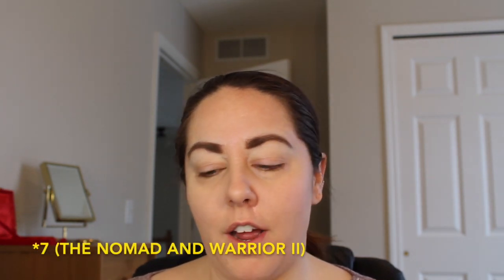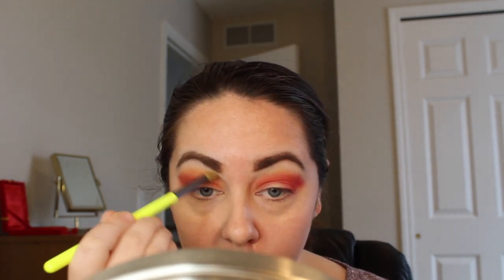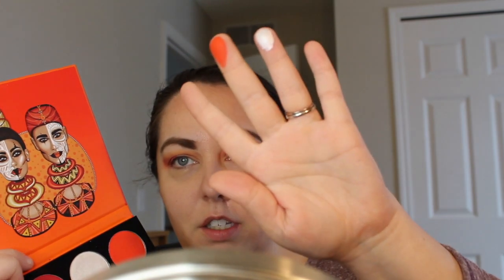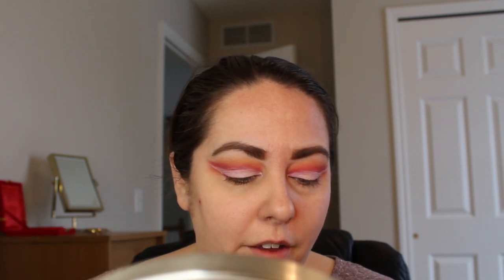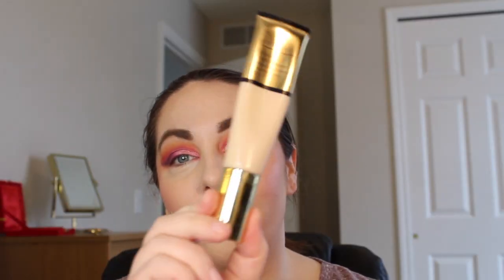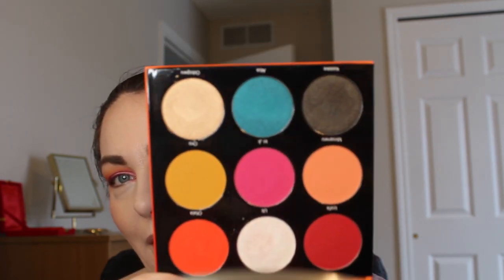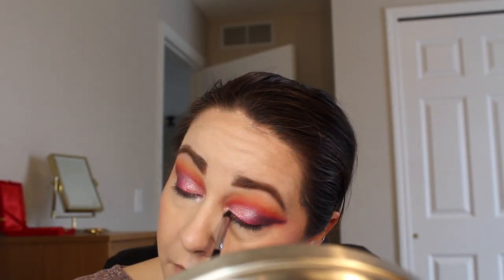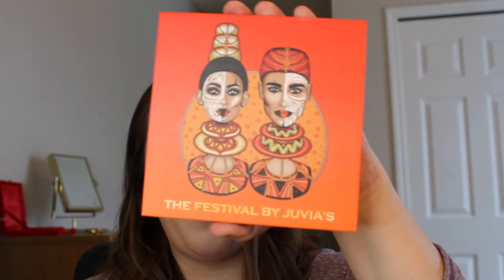Eyeshadow Tutorial with the Juvia's Place "The Festival" Palette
During my week of just Juvia's shadows, I tried to create a look using "The Festival" palette. I've used individual shades from this palette, but I have never used it as a stand alone. This look definitely didn't turn out how I envisioned!